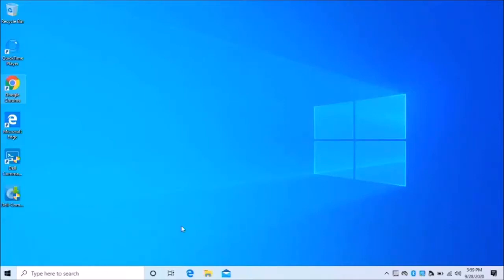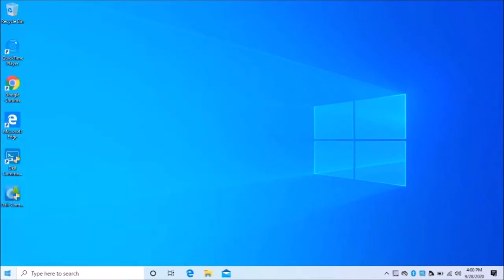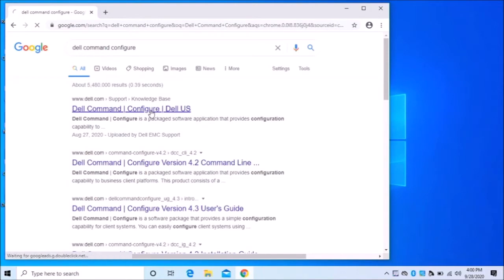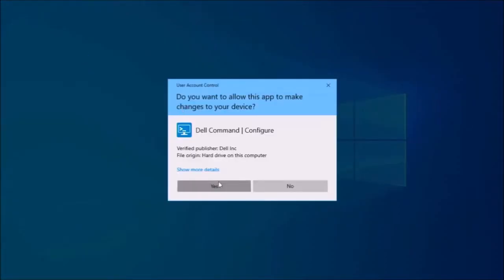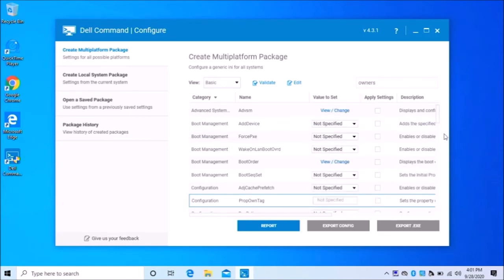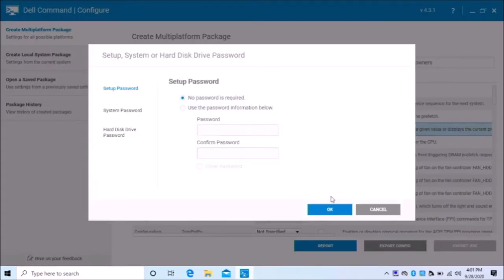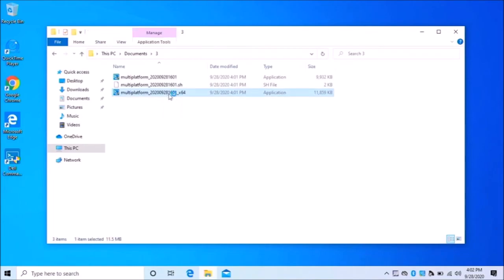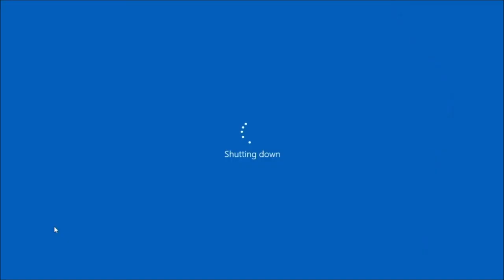Change Dell Ownership Tag SOLVED 2020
Change Dell Ownership Tag.
This Video shows how to change the ownership tag of a dell computer.

GOOGLE "Dell Command update